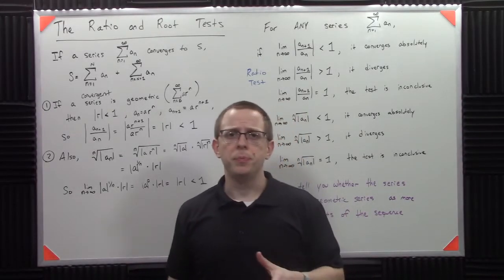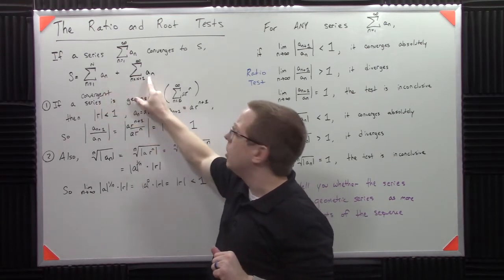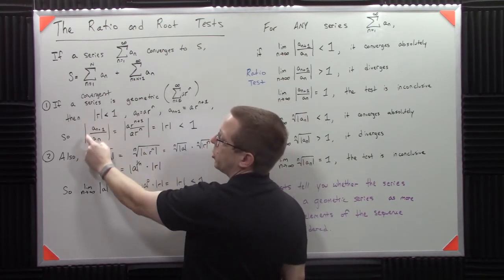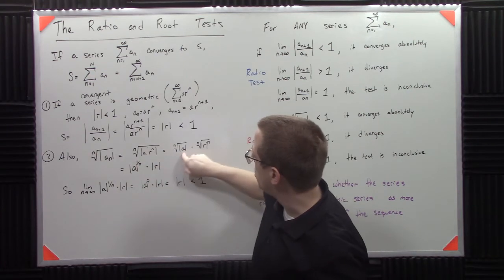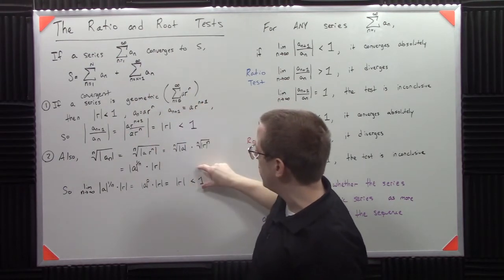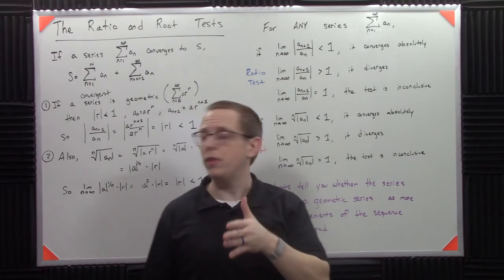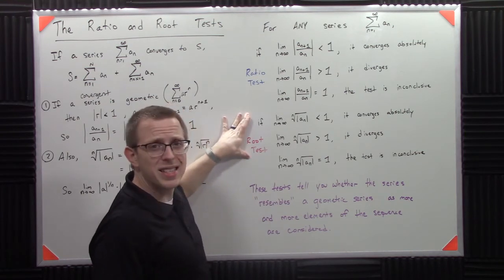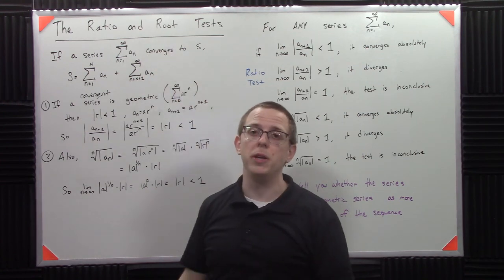09.06.01 - The Ratio and Root Tests